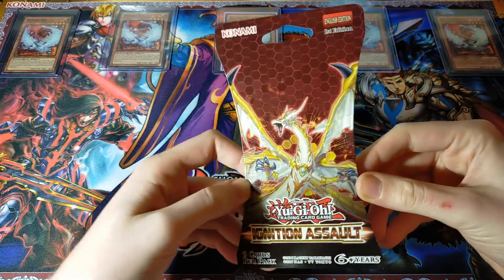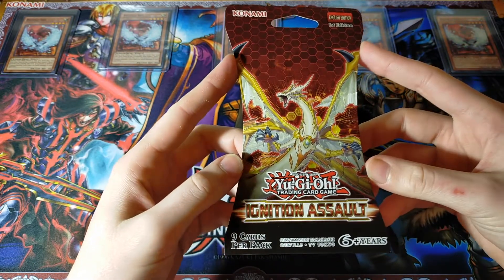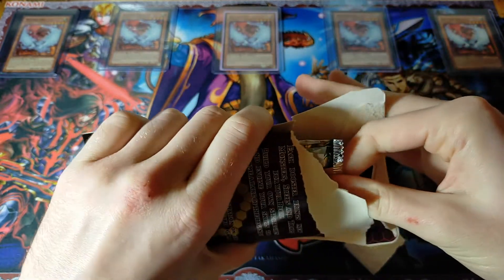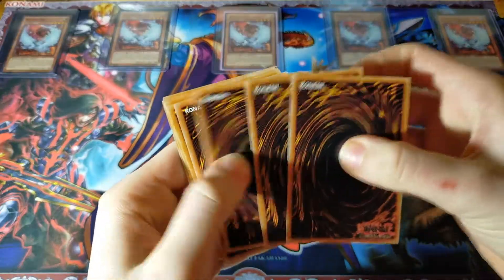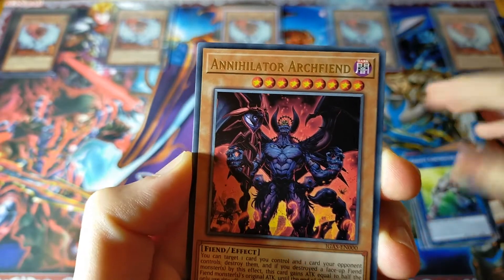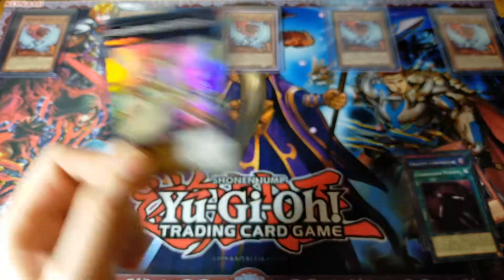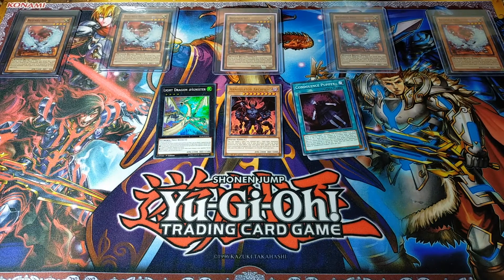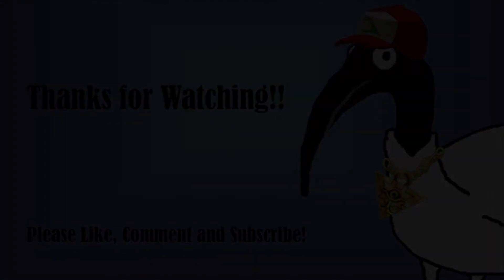DOWN TO ONE Episode 1 - Yu-Gi-Oh! Ignition Assault Opening!!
Today my we have our FIRST installment in a BRAND NEW SERIES that is DOWN. TO. ONE! - A pack opening series where we give our luck the ULTIMATE TEST! - Can we PULL RARE CARDS from just a SINGLE pack? Keep watching to FIND OUT!

o Ghost Ibis (Movie and Game Reviews and Comedy Content): TBA

o Ghost Ibis Anime (Anime Reviews and Content): TBA

o Yu-Gi-Oh! Spirit Caller OST - Track 1 (all rights to original owner)